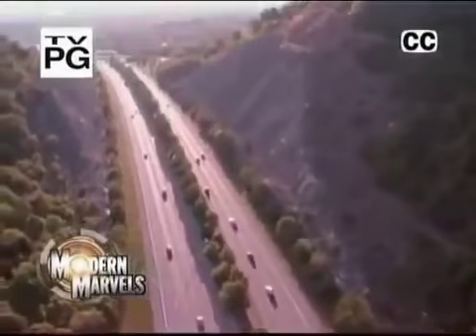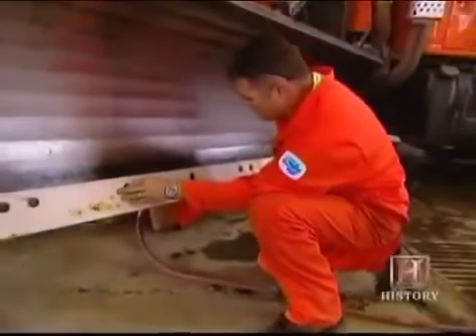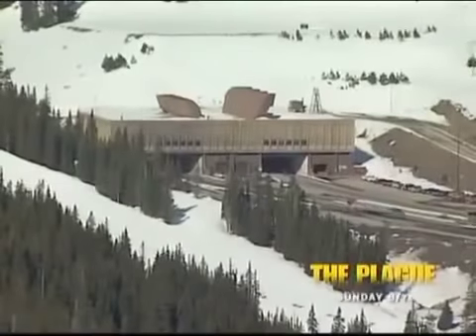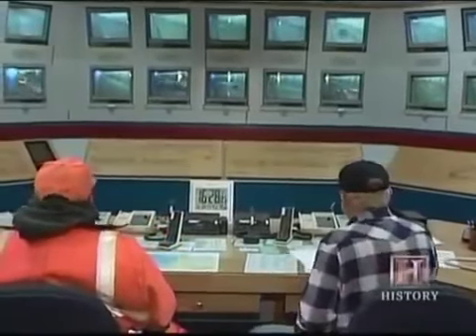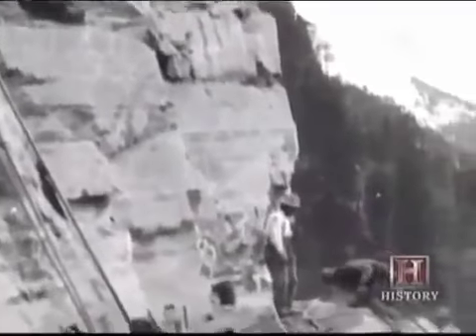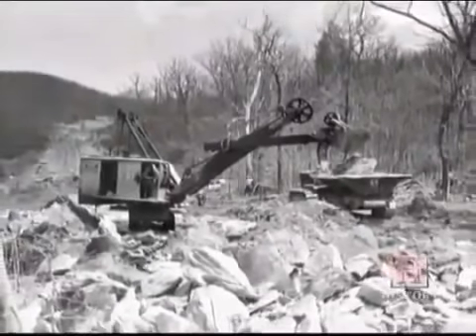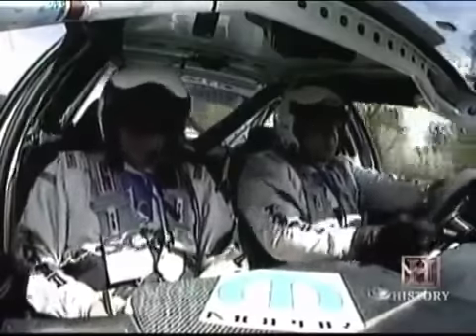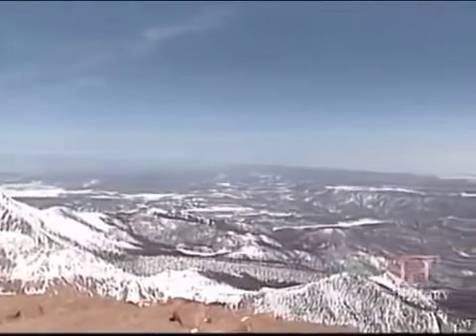Mountain Roads - Travel Documentary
Join our journey along monumental feats of engineering that preserved America's natural wonders while paving the way towards her future. Travel the Donner Pass in the Sierra Nevada Mountains, site of a dark chapter in US history. Today, crews use the latest technology to keep I-80 open during the worst winter storms. Enjoy the view while traveling to the summit of Pike's Peak in Colorado, inspiration for America the Beautiful. The "Going-to-the-Sun-Road" slices through Montana's majestic Glacier National Park, crossing the Continental Divide and allowing motorists unsurpassed views of mountain scenery. Outside Denver, the Eisenhower Memorial Tunnel, carved through mountain rock, united eastern and western Colorado. And the Blue Ridge Parkway, which took 52 years to complete, snakes through large, scenic swatches.